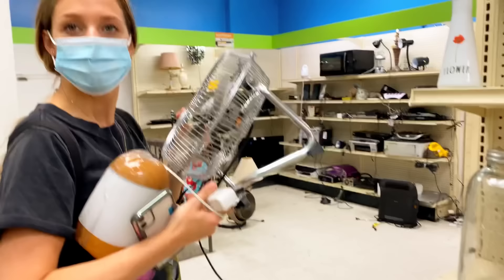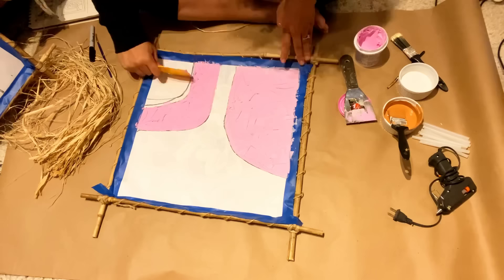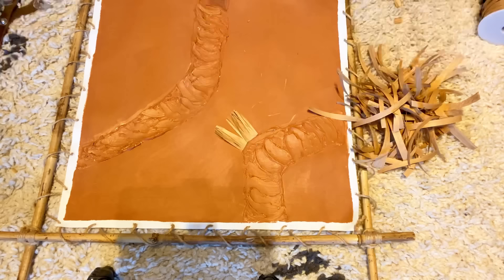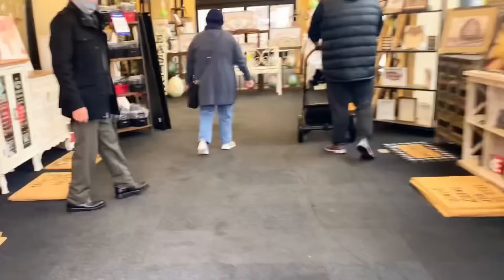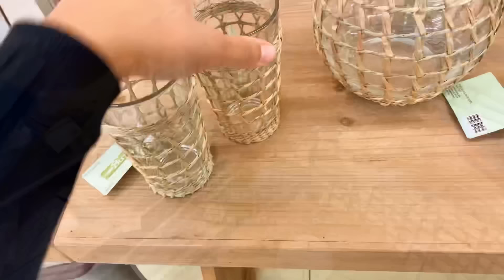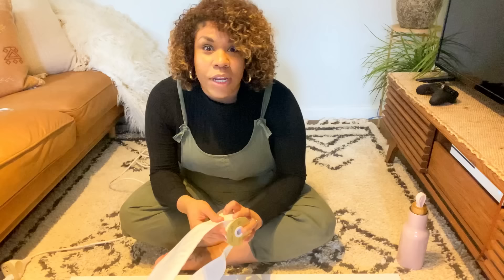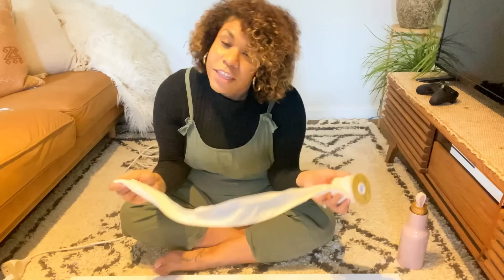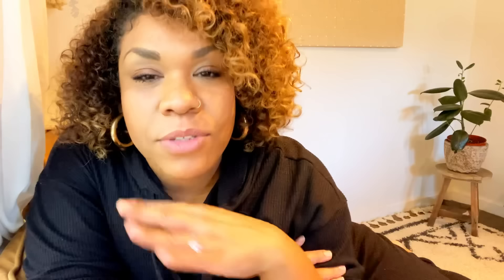SIMPLE DIY TEXTURED ART BOHO &SCANDINAVIAN INSPIRED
Hey fam,
 Jasmine

⋒Product Links & Info
Staple gun
Picture frame
Boho throw blanket

(if you want links to anything that’s not on here let me know and i will be happy to add them for you if i have them.)